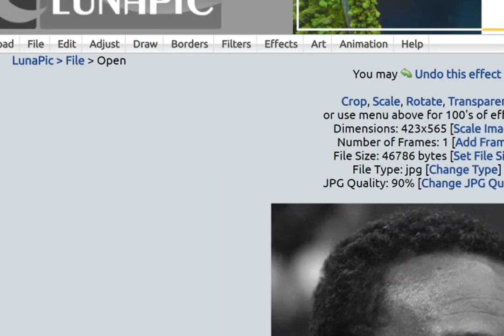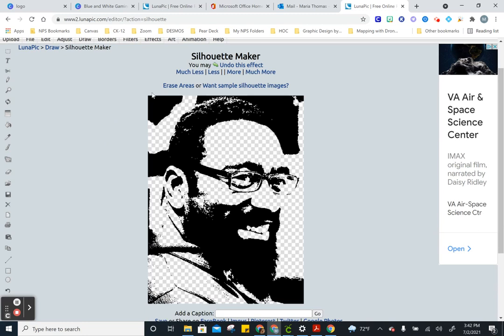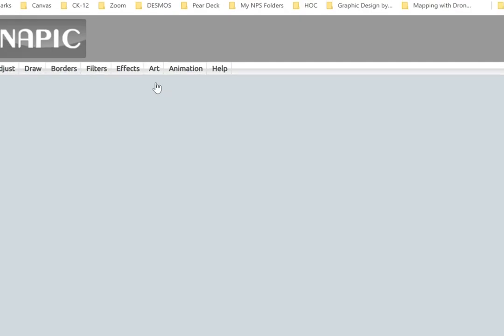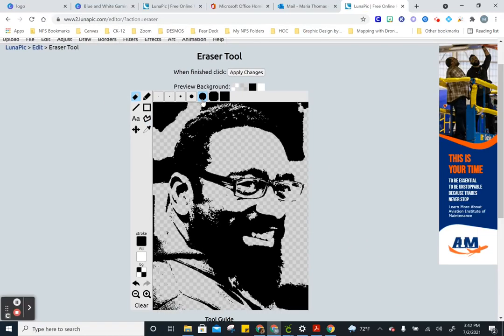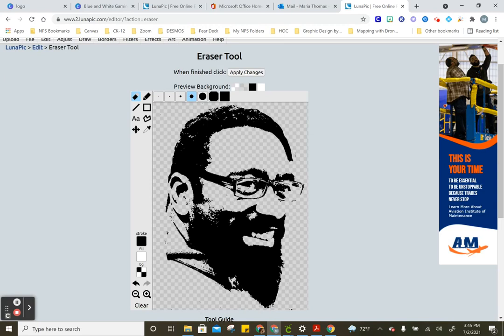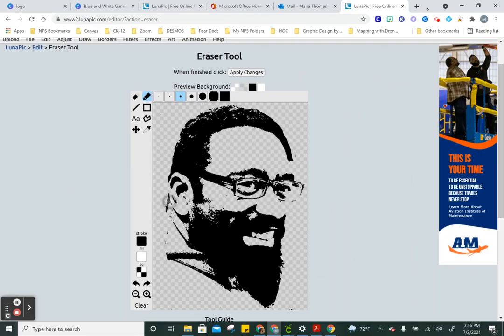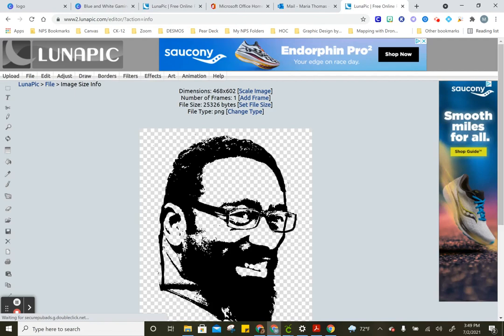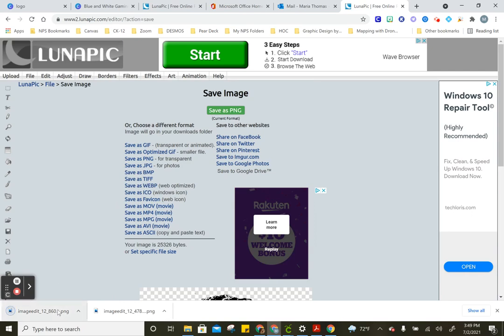Cricut_Cutting Silhouette Vinyl using Lunapic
A short tutorial on how to use Lunapic for creating vinyl silhouettes